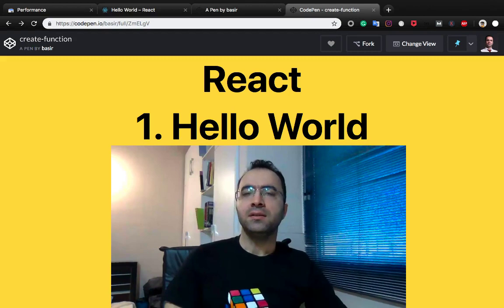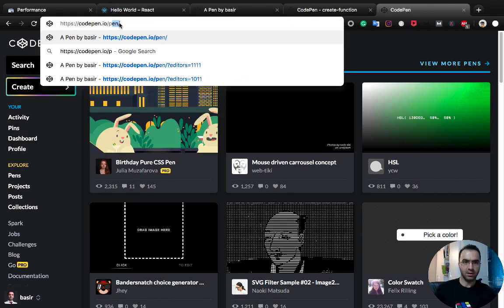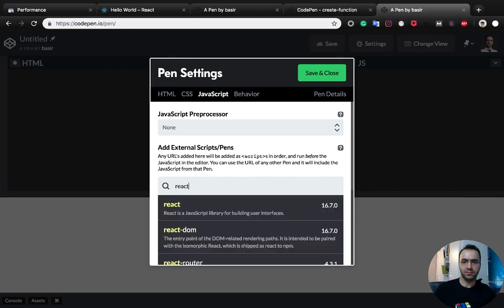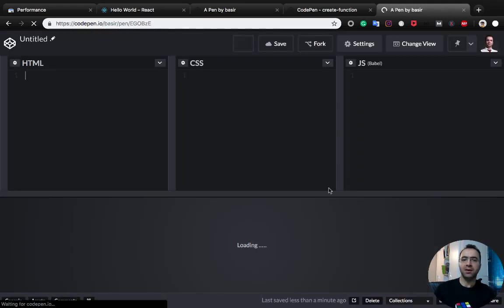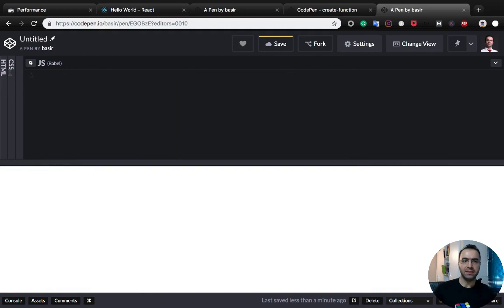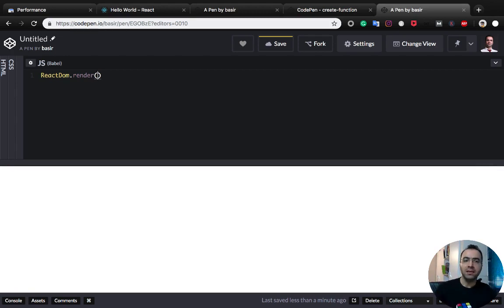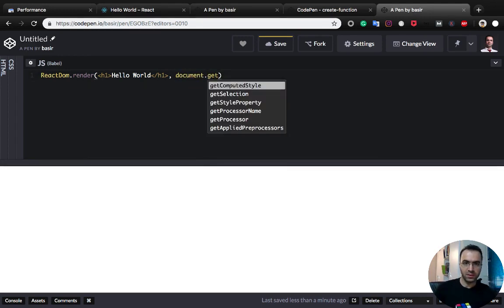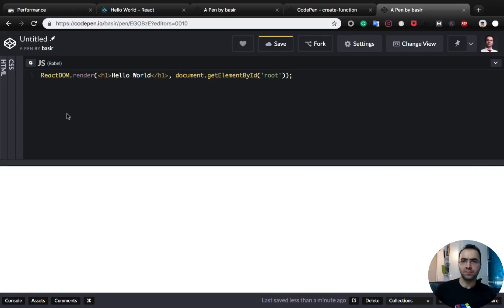Learn React Part 01: Hello World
Video Tutorials for learning react based on reactjs.org documentation.